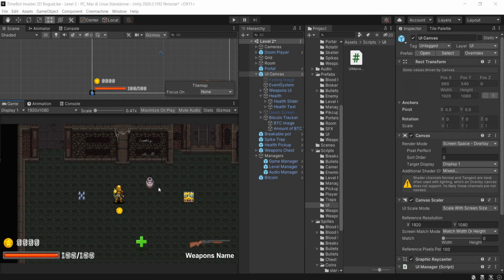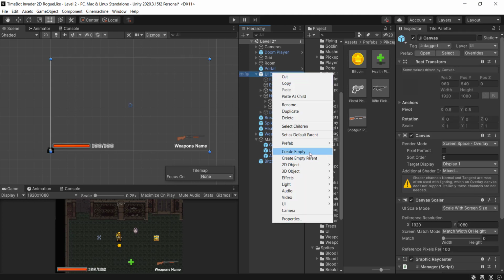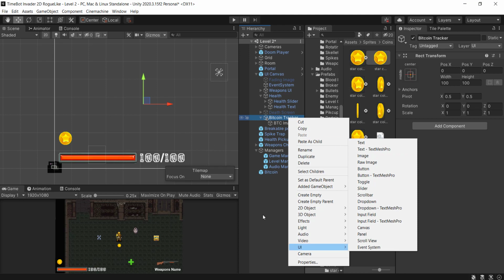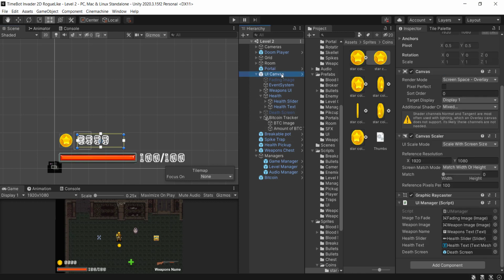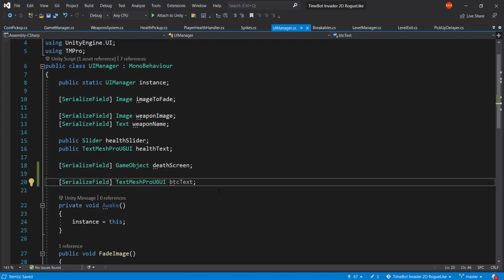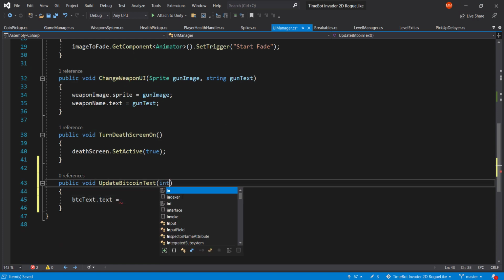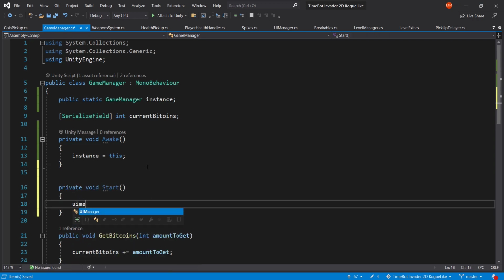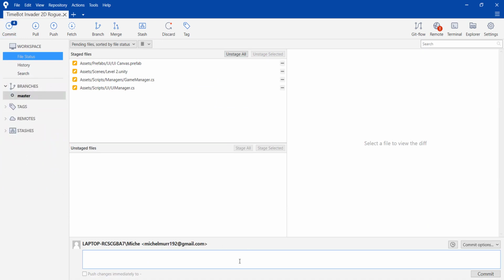535543 076 Displaying UI On Our Canvas Masterclass In C# Programing & Unity 2D Game Development